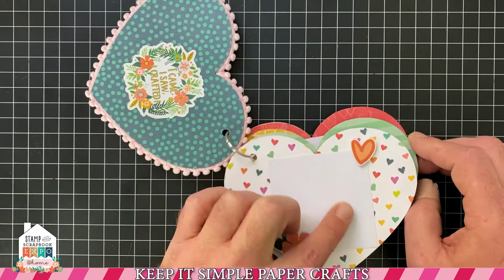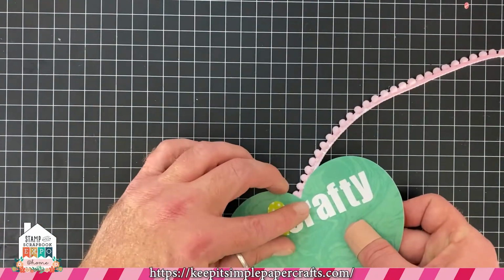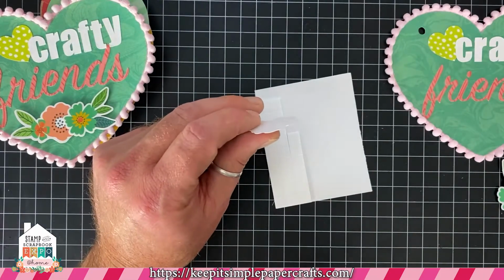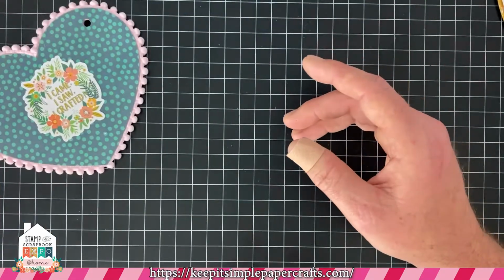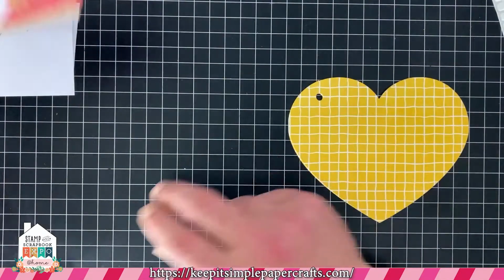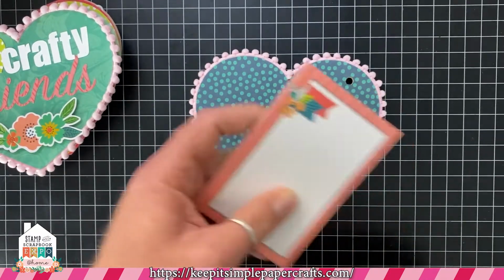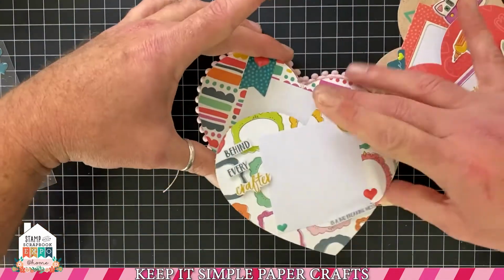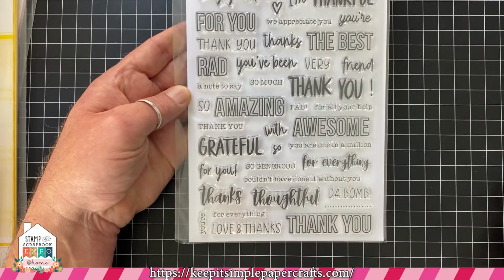Can't get enough mini albums? Crafty Girls Heart Mini Album is for you!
Purchase This Kit for $9.99 Now!

Join Scrappy Boy Sean as he guides you through putting together this adorable Heart-shaped mini album. Don't forget to grab the Crafty Girls Add-On Kit to further customize your adorable mini album.